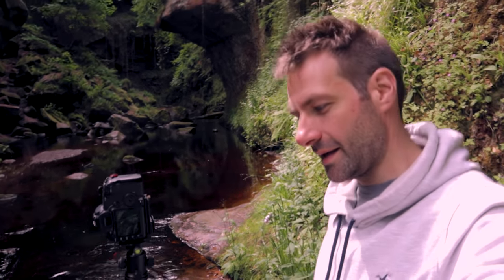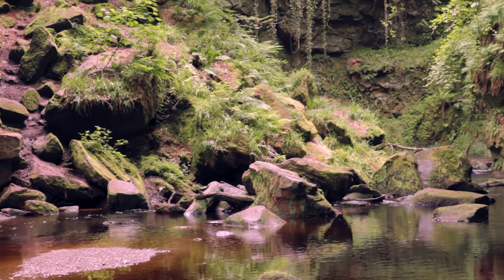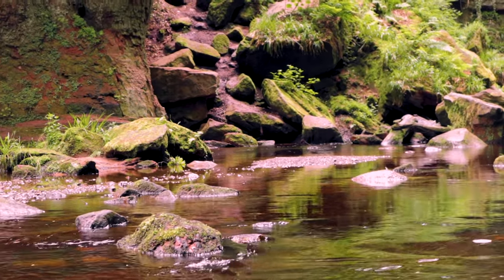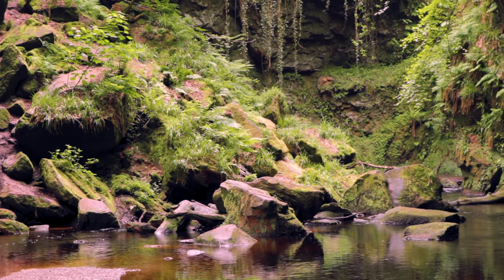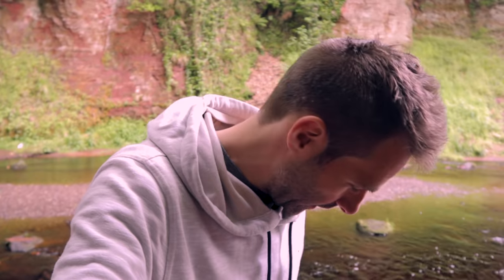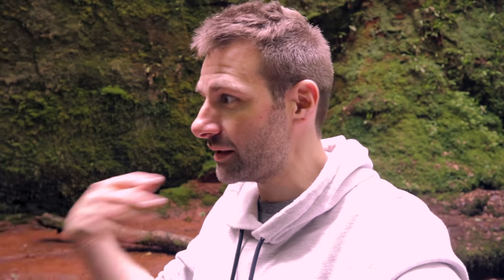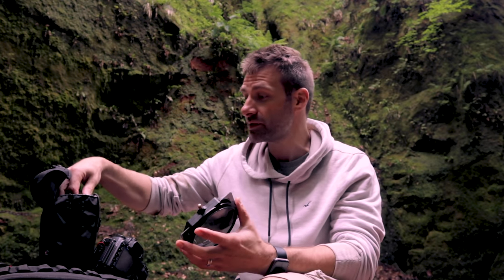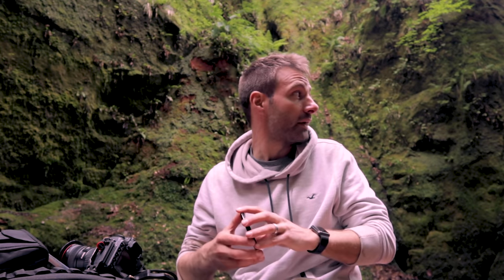The Devil's Pulpit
Landscape photography takes you to some awesome locations and the Devil's Pulpit is no exception. With the red rocks and moss-covered walls, it really is an amazing place to explore.

It Is Still Yours - They Dream By Day
Meditation Aquatic - 369
Searching for the Island - David Celeste